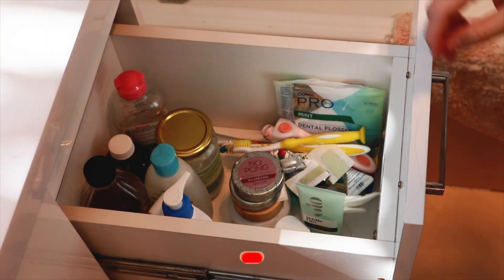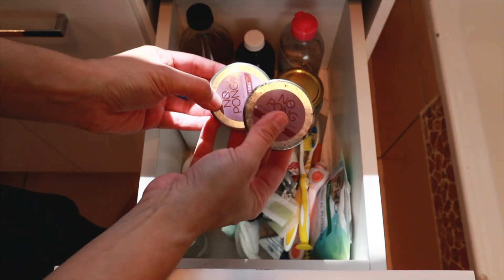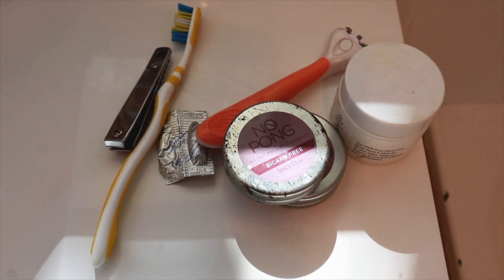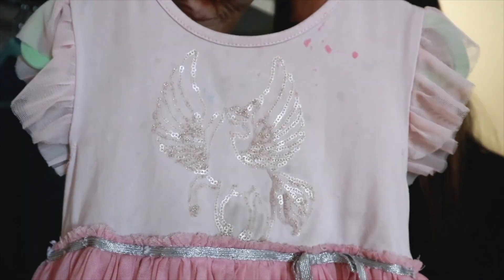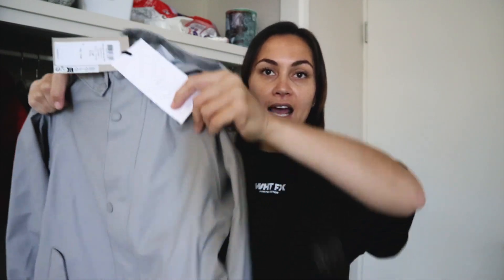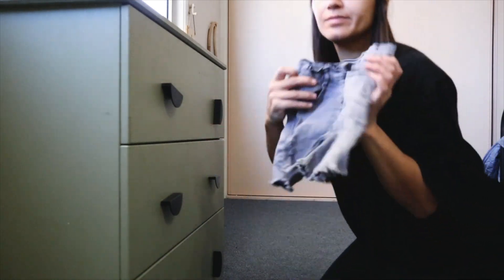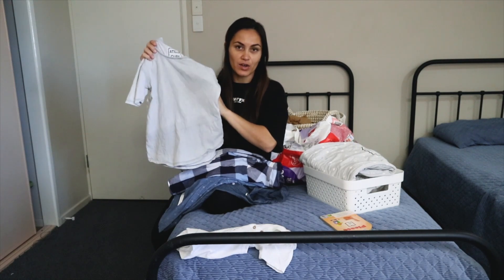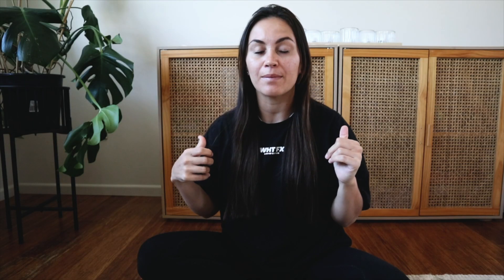Transforming My Home with Decluttering and Organization | Embracing Minimalism as a Mum of 5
✨Hey there, lovelies! Welcome back to another day dedicated to decluttering and organizing my humble abode. There's truly nothing quite like the satisfaction of minimizing my living space, and I firmly believe that decluttering is pure magic for my mental well-being ✨

Can't wait to catch you in the next one.